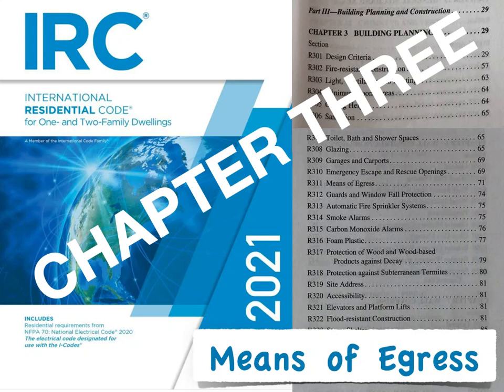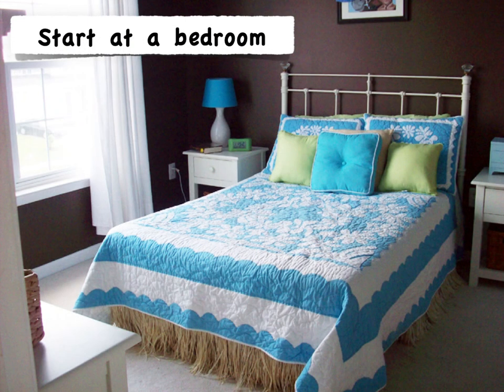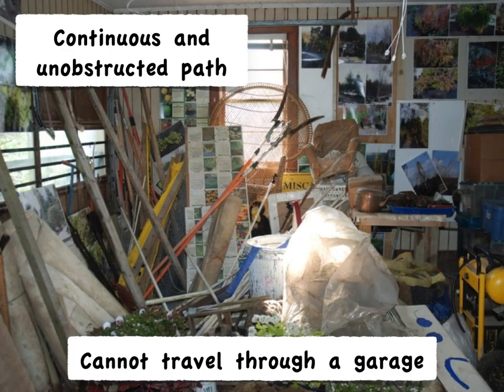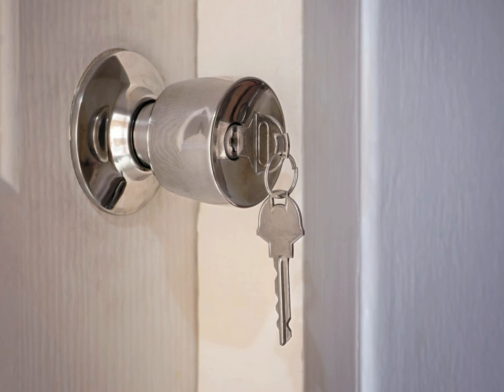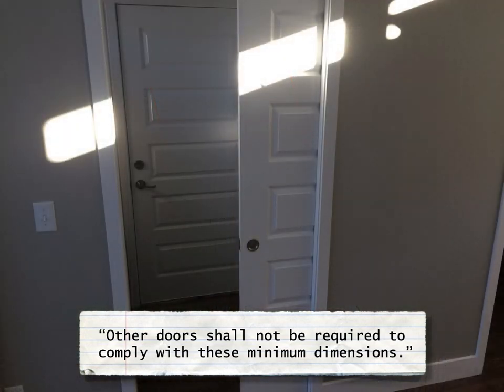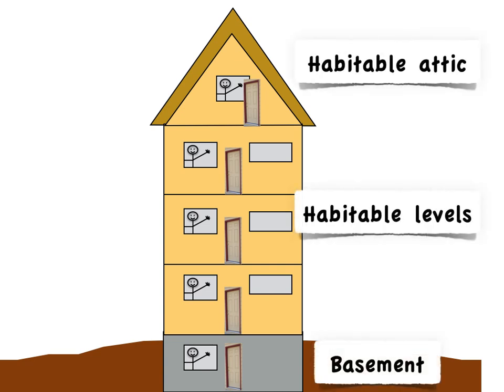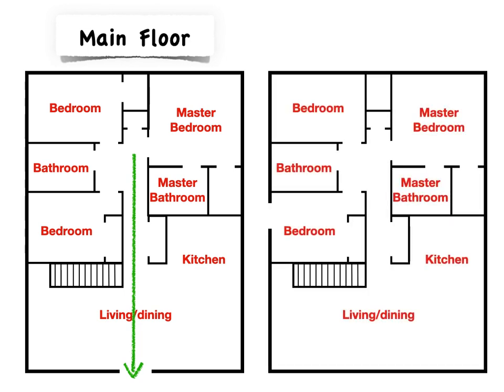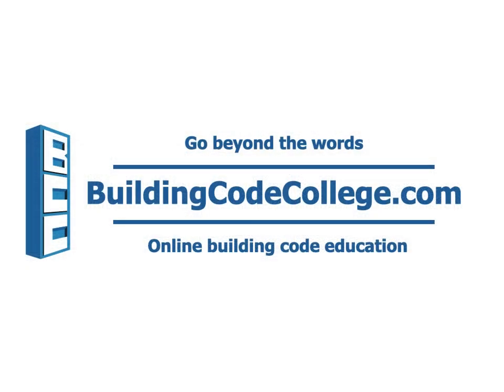IRC Chapter 3, Means of Egress - The Path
This is the first of 12 videos in the On-Demand Course, IRC Chapter 3, Means of Egress available exclusively at BuildingCodeCollege.com  This course takes students through video explanation of every single section and sub-section in sections R310 and R311 of the 2021 International Residential Code, including 80 practice questions.